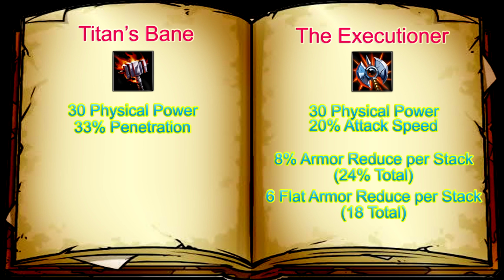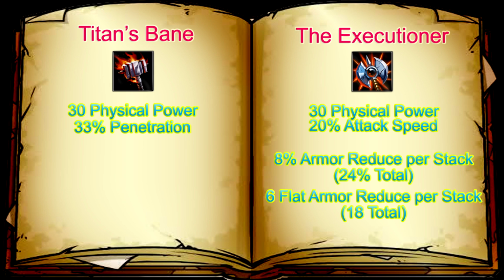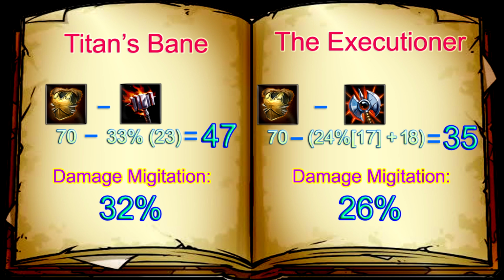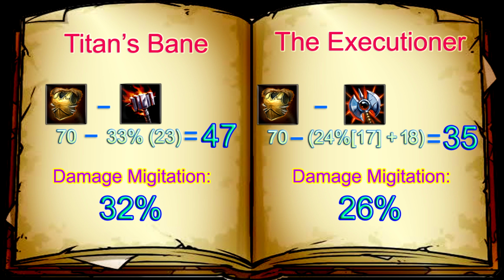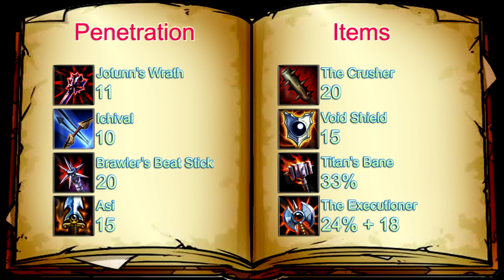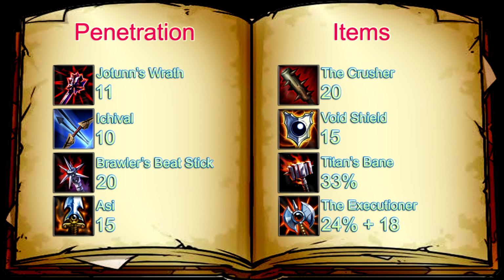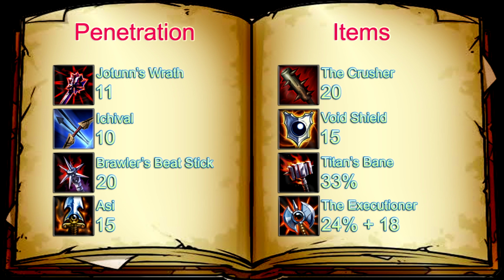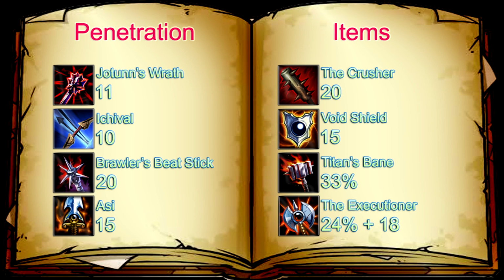Smite - The Tyde Guide - Penetration and Armor Reduction Part 2/3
Hello everybody and welcome to the second part of the Penetration guide. This guide covers which physical pen items are more valuable and when. This should help you better determine when you need these items in your builds.

Miss part 1? Check it out here!